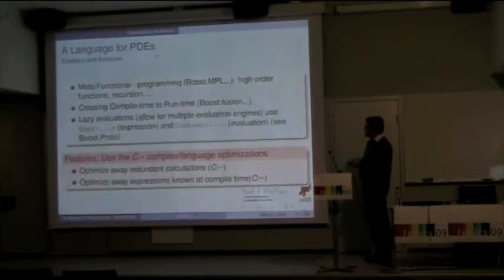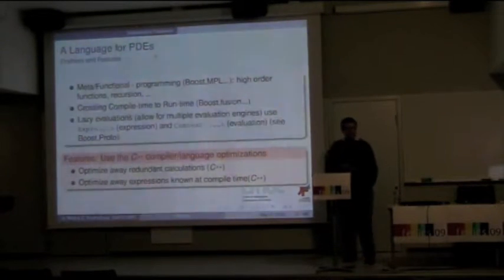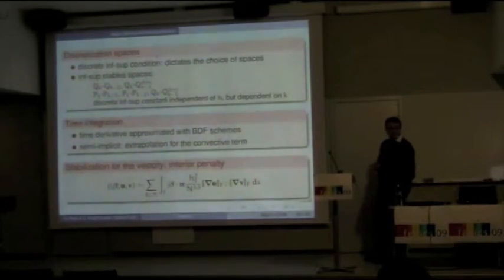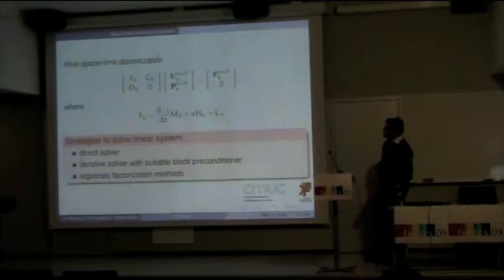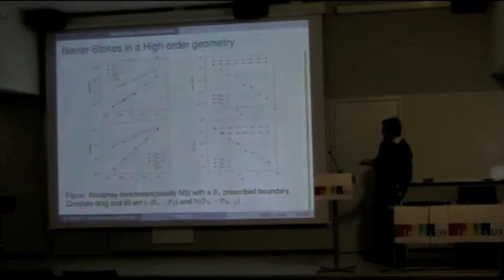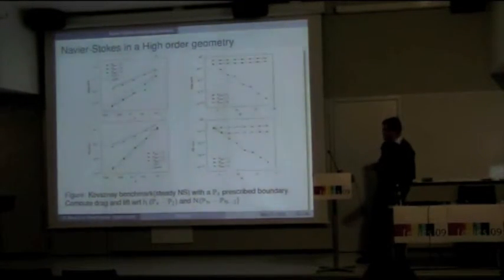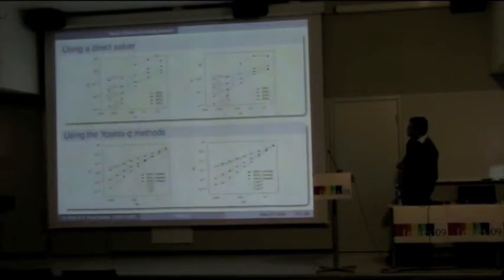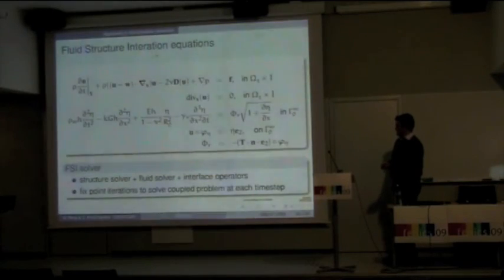Talk 11 - Christophe Prud'homme - Part 4